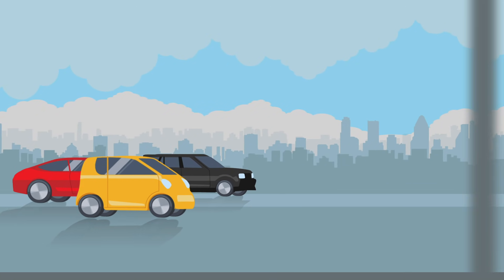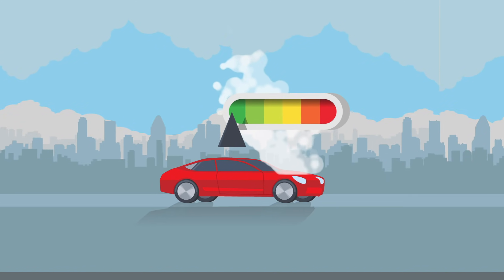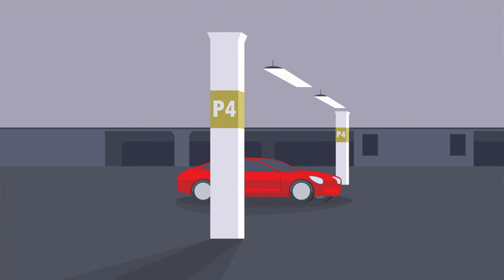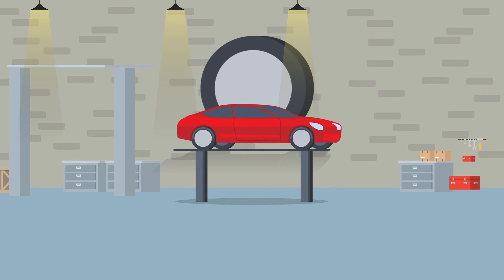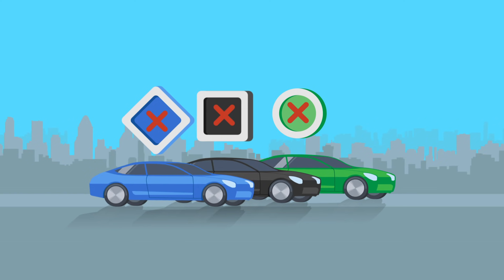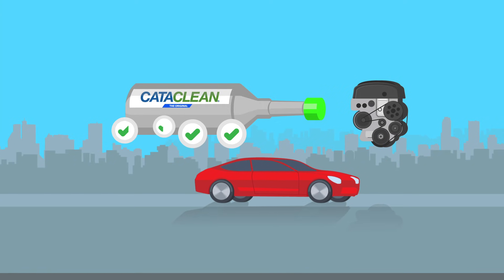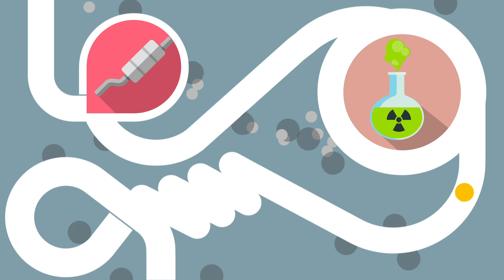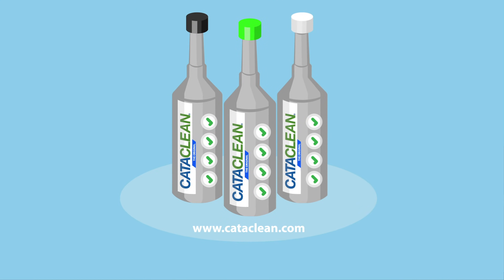How Cataclean Keeps Your Car & Environment Clean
Ensuring the fuel and exhaust system is clean can produce benefits such as: reduced emissions, restored performance and improved fuel economy. A cleaner fuel and exhaust system can also prolong the life of vehicle components.